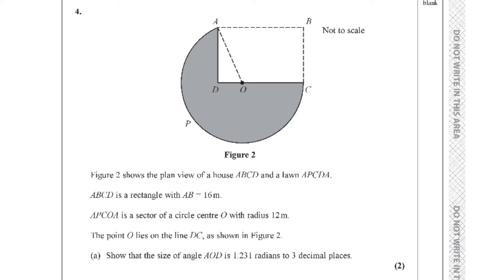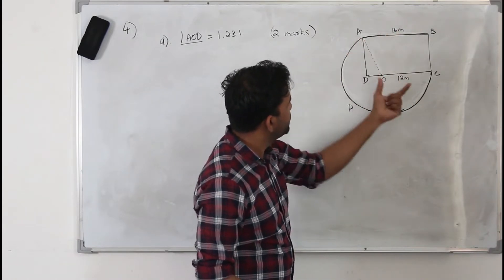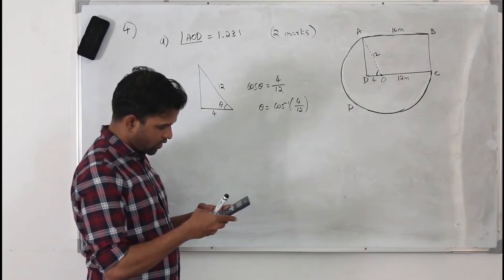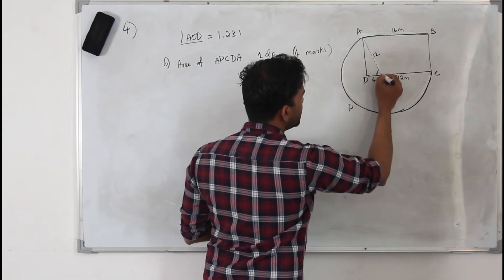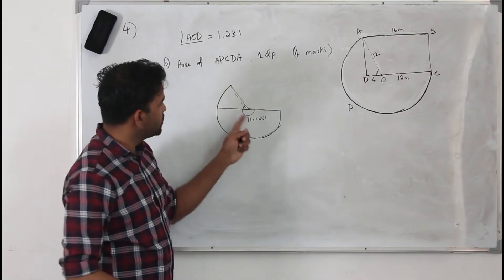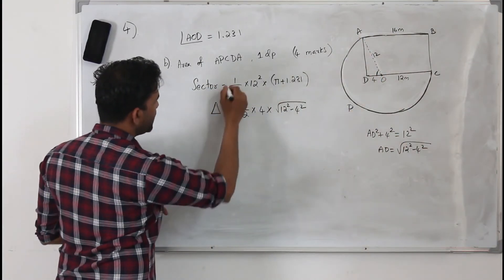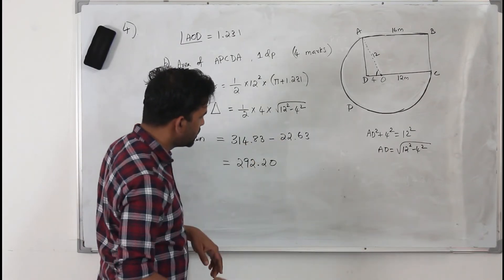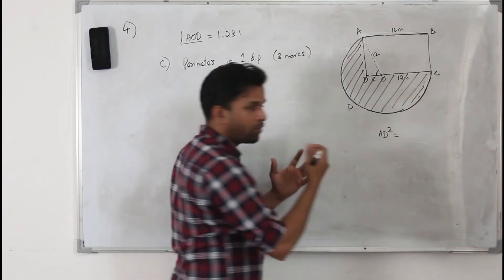Jan/Feb 2020 WMA11 (Q4)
Jan/Feb 2020/P1 | WMA11/01 | Q.No.4 | Radians, arc length and area of a sector | IAL Pearson Edexcel

Direct Bank Transfer:
Bank Name: Abu Dhabi Commercial Bank (ADCB bank)
Account Name: Baiju Vasudevan
Account Number: 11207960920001 (current account)
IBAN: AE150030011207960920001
SWIFT Code: ADCBAEAA